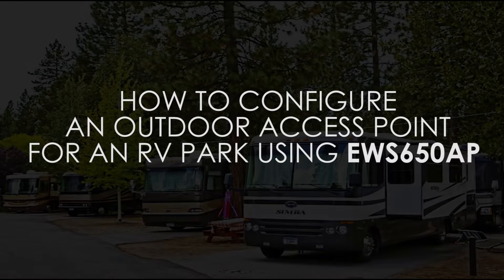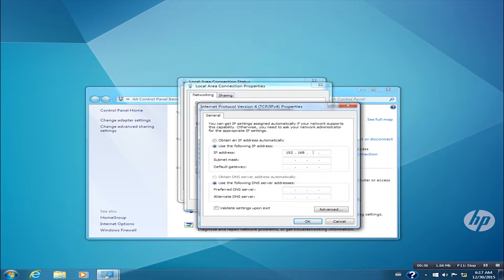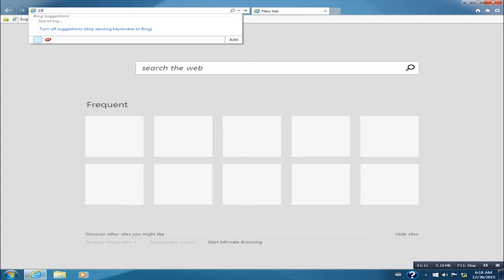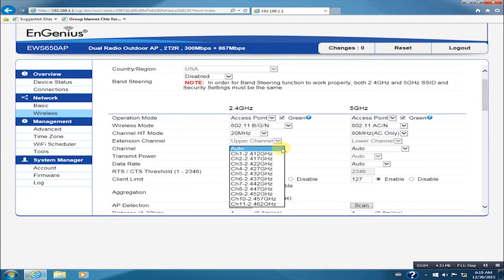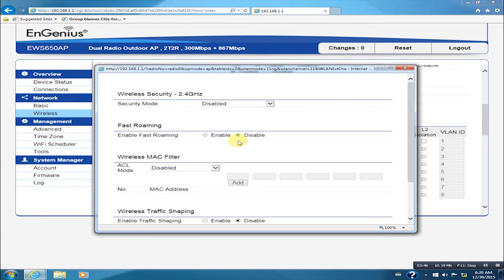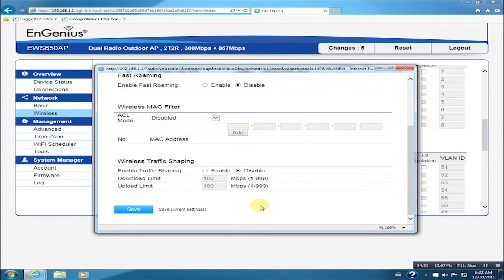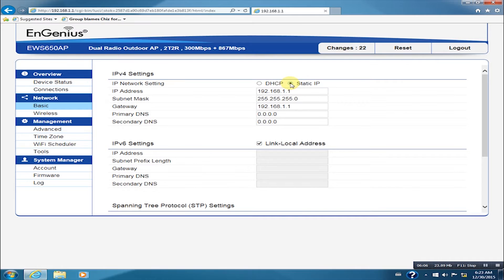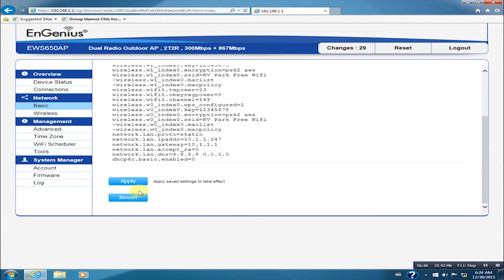How to Configure Engenius EWS650AP Outdoor Access Point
First, we have to access the device wired to computer through the PoE injector. Then go through the setting steps.